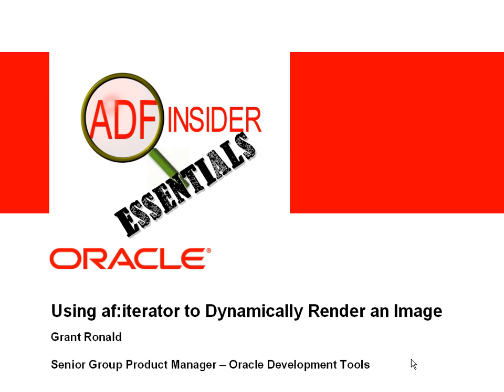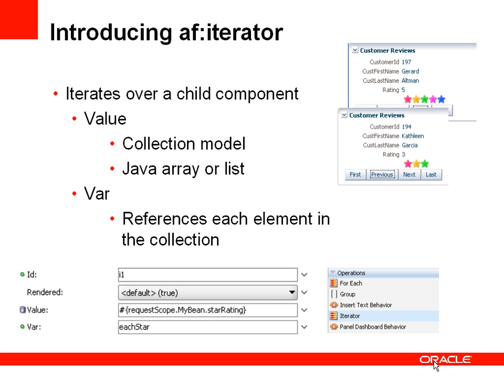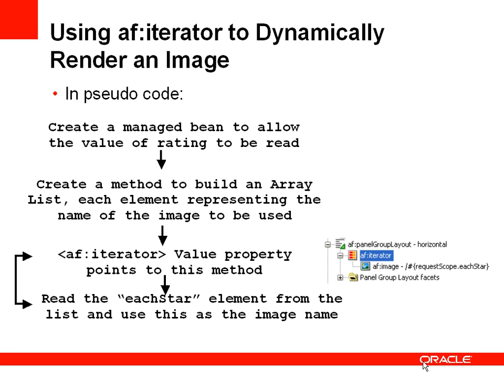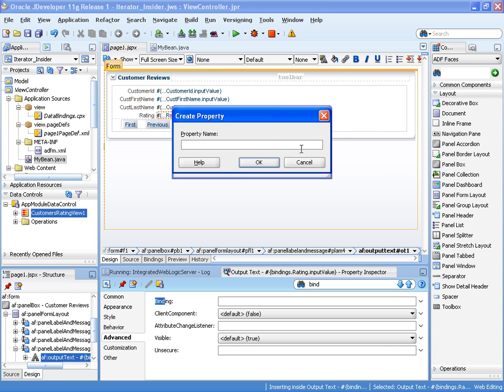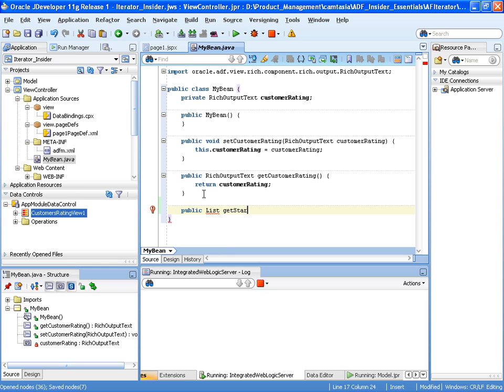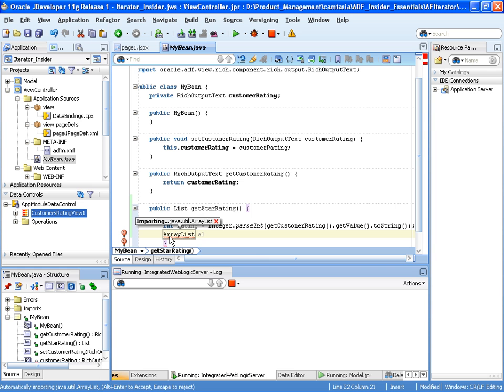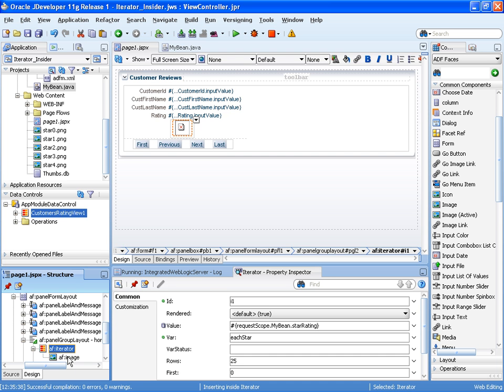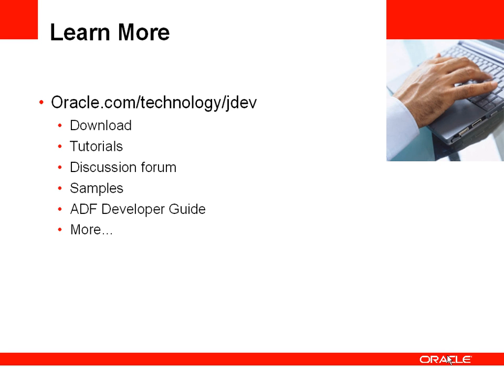How to render a differnt images dynamically Using AFiterator in ADF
Using AFiterator to display dynamically render a image